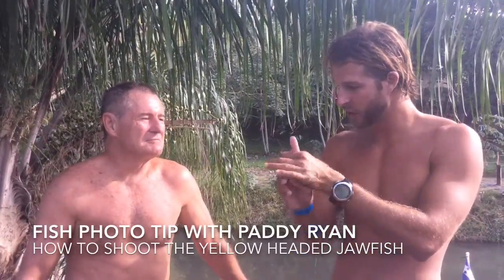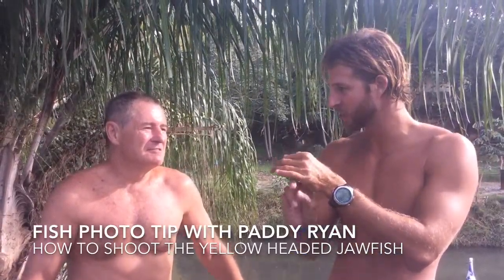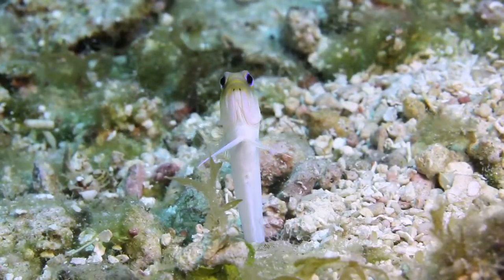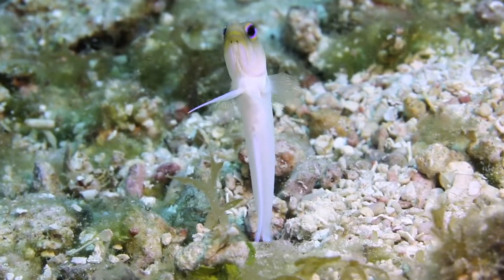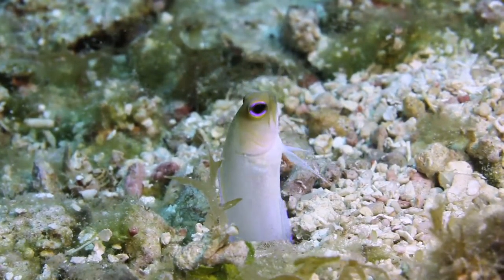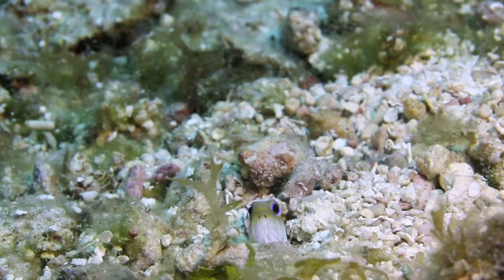Roatan Underwater Photo Festival- Underwater Photo Tip with Dr. Paddy Ryan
Andrew Raak speaks with Biologist Dr. Paddy Ryan regarding photographing skittish fish, like the Yellow-Headed Jawfish.

Filmed and Edited by Andrew Raak
to see more of Andrew's work)